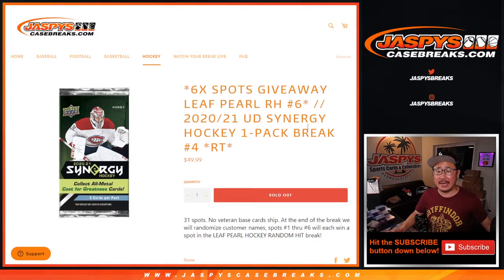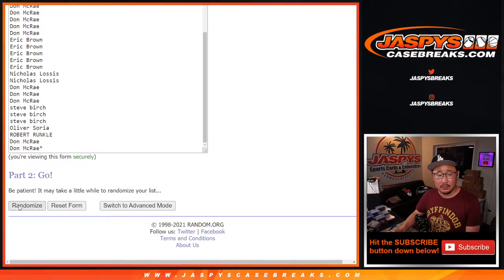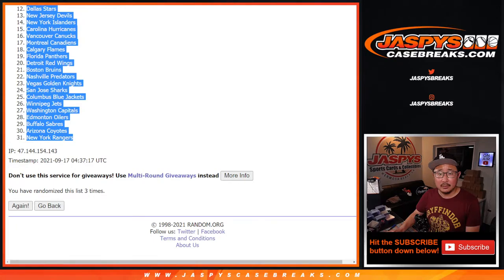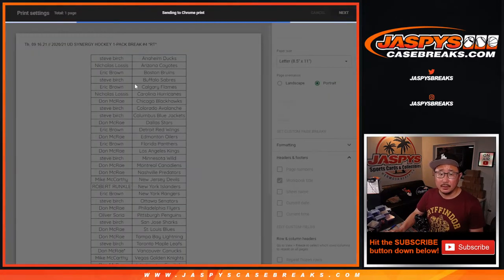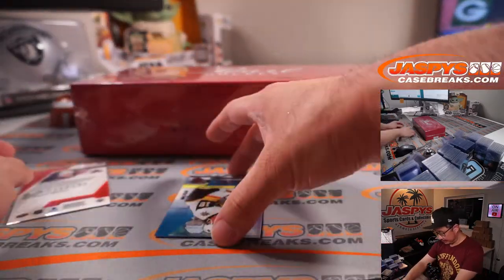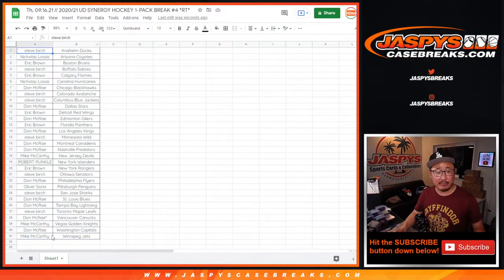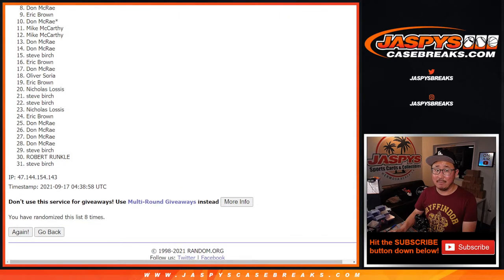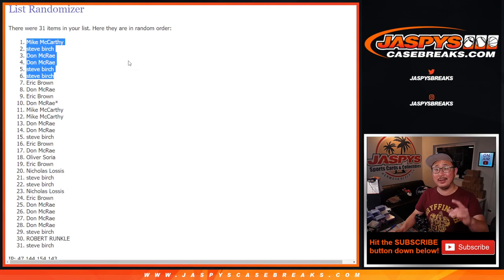Th, 09.16.21 // 2020/21 UD SYNERGY HOCKEY 1-PACK BREAK #4 *RT*